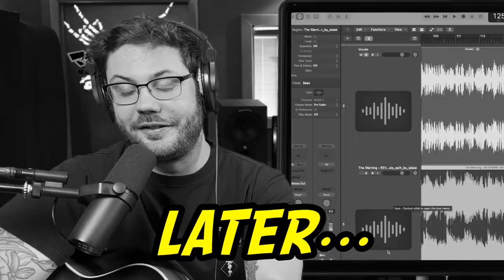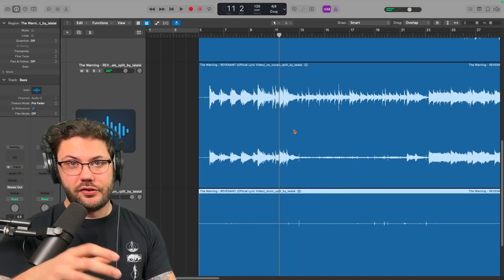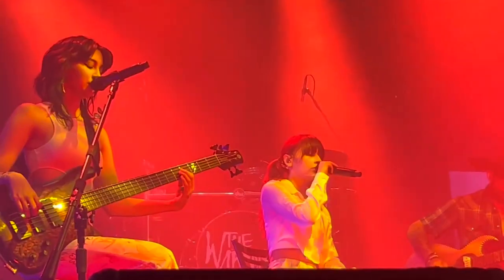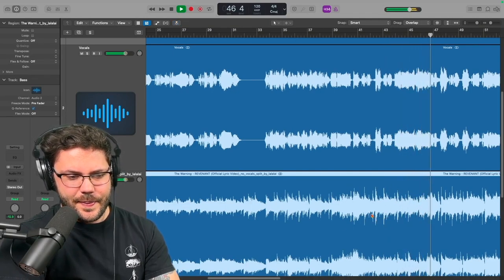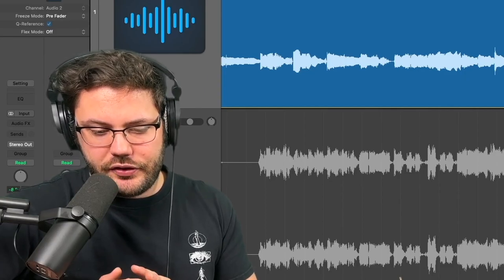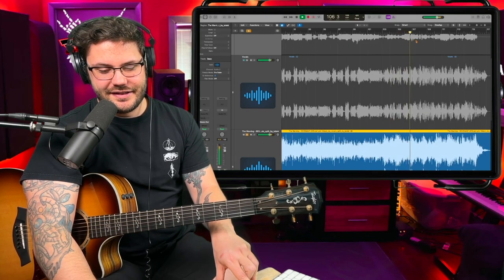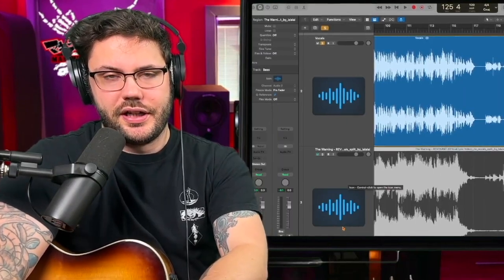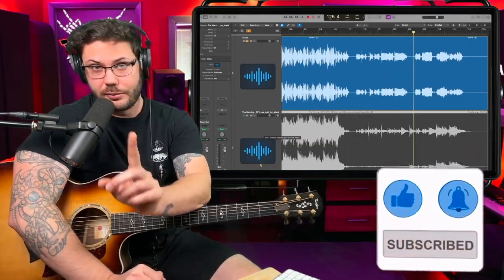Is The Warning's Revenant Better than you think?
The Warning: Three Sisters from Monterrey, México, Daniela (Lead Vocal, Guitar), Paulina (Drummer, Background Vocals), and Alejandra Villarreal (Bass, Background Vocals).

Directed by Lauren Bulka
Edited by Lauren Bulka, Seamus Slattery, Jordan Divers
Produced by °1824

Lyrics:
Dear boy, tell me where you're running off to now boy?
Who will be the one to break your fall boy?

Dear boy, forget all closure and start hiding now, boy
Cause it’s about time that they hunt you down, boy

Say goodbye to all the others
Call it close and crunch the numbers
Wash your hands and wash your feet
Walk on water

Find me someone to blame
Find me somewhere to aim
And I don’t know no right or wrong
A melody without a song

Show me the truth inside
Show me to stay alive
Cause I don’t know no right or wrong

Dear boy, can you tell me who will hold the blame now?
Where will our fingers point if not at you now?

Dear boy tell the wolves you’re finally coming home now

Do what you are best at, burn it all down

Walk on water

You can’t erase what has been done
You can forgive you can move on
But we cannot escape the tide
Of our cruel mistress keeping time